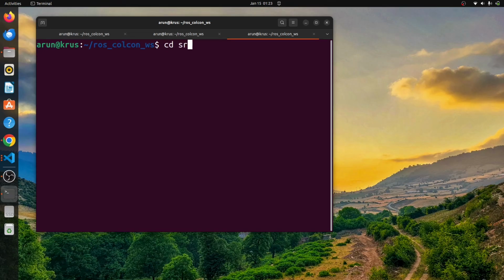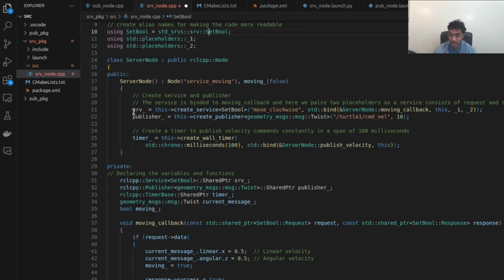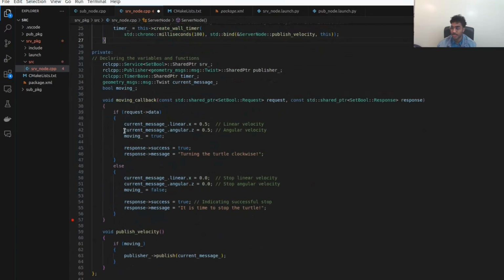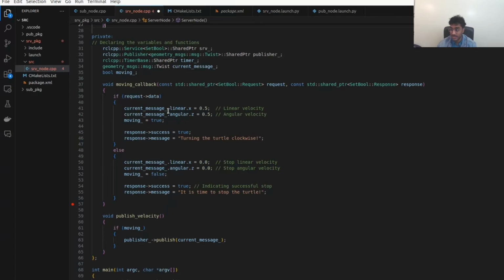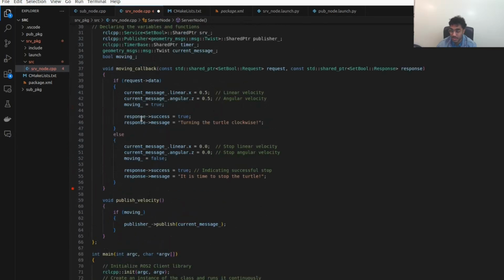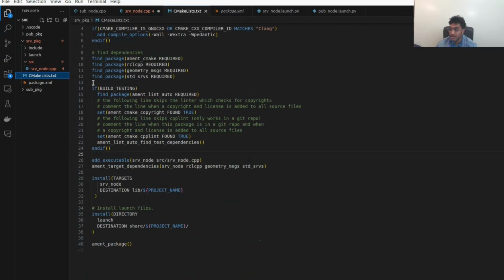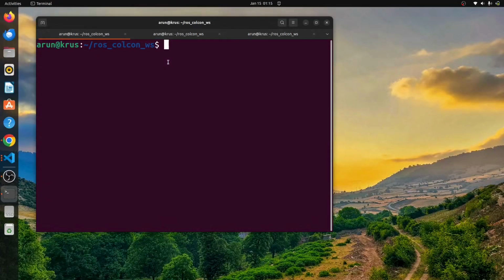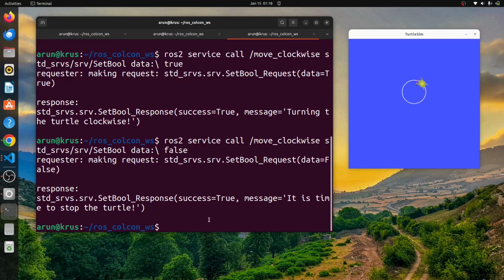Creating and Testing a ROS2 Service Node in C++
🚀 Creating & Testing a ROS2 Service Node in C++ | Hands-on Tutorial

In this video, we take a deep dive into building and testing a ROS2 service node using C++. This tutorial builds upon the foundational concepts covered in my previous videos—so if you haven't watched those yet, be sure to check them out on my channel!

🔹 What You’ll Learn:
✅ Writing a C++ Service Node
✅ Creating a Launch File
✅ Configuring the CMakeLists.txt
✅ Testing it on turtlesim ( i.e asking turtle to move or stop using a service request)

Whether you're just starting out with ROS2 or looking to refine your skills, this hands-on walkthrough will help you gain a deeper understanding of service nodes in ROS2.